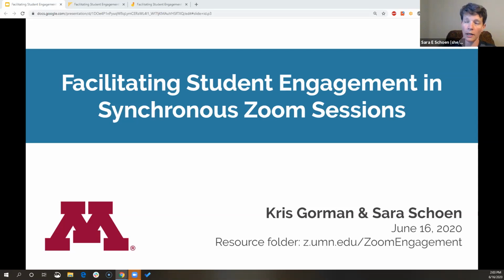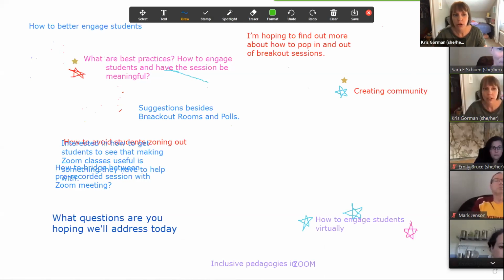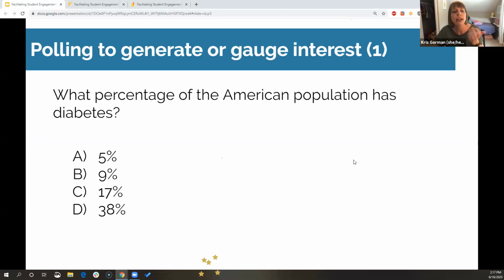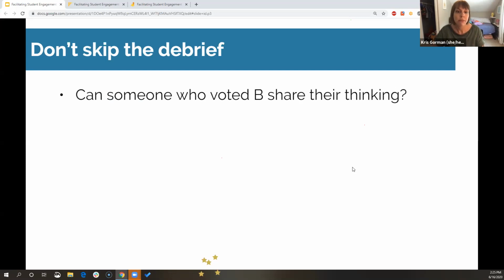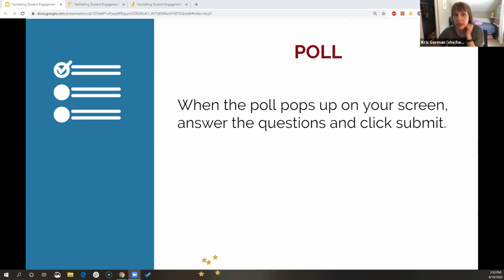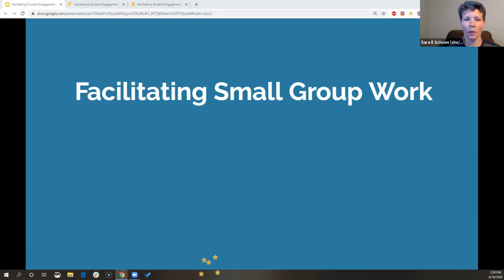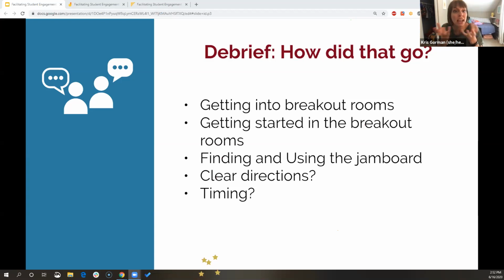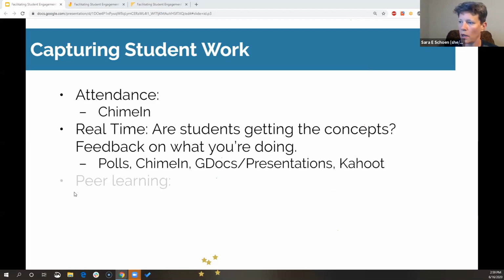Facilitating Student Engagement in Synchronous Zoom Sessions